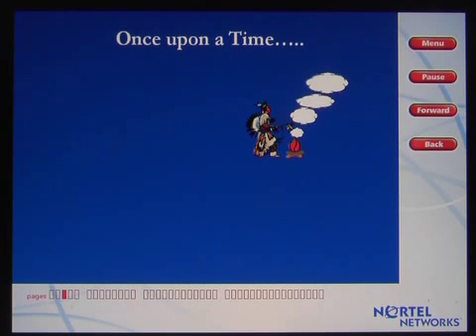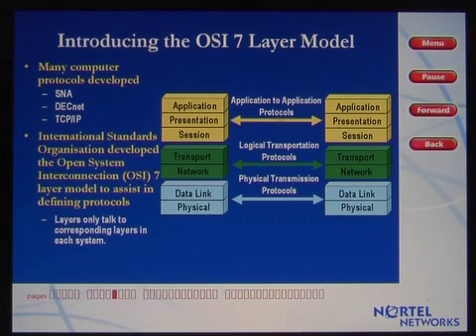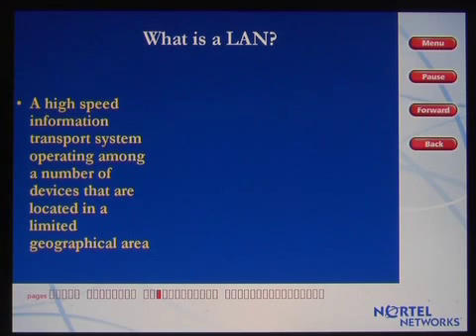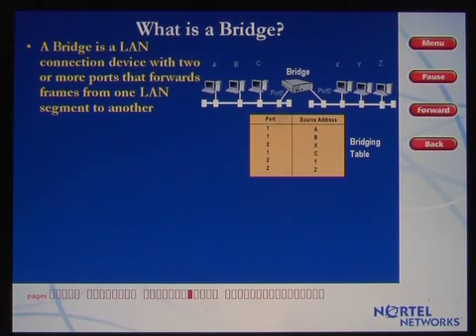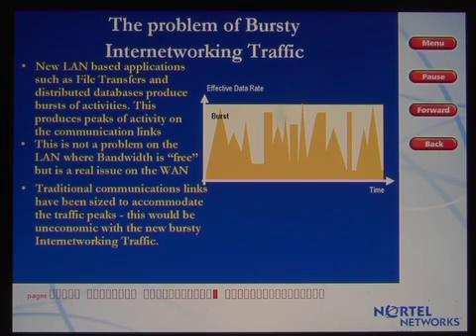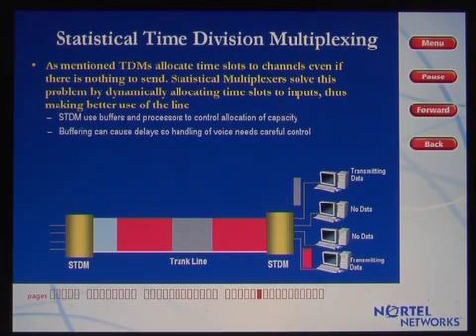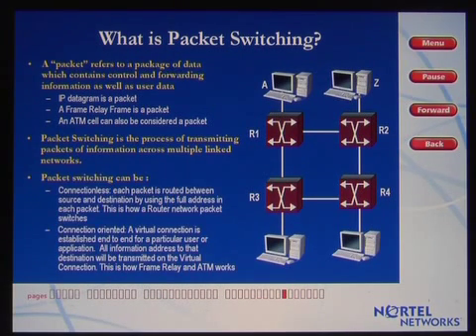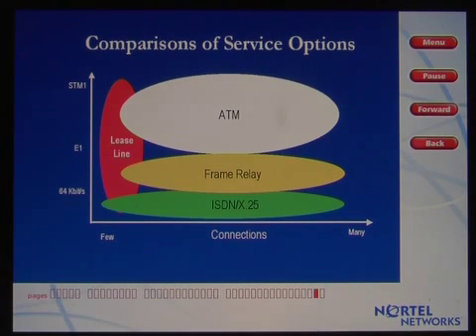Nortel IP course part5 SD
Nortel Networks IP Training courses. Part 5 in the course series